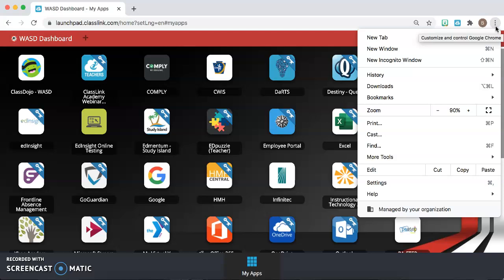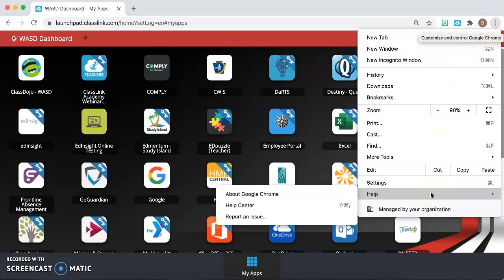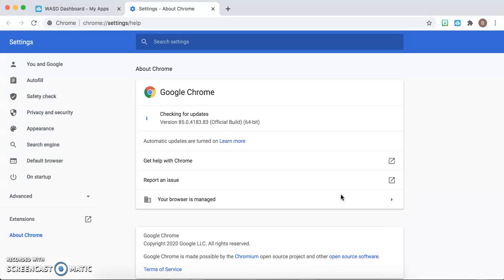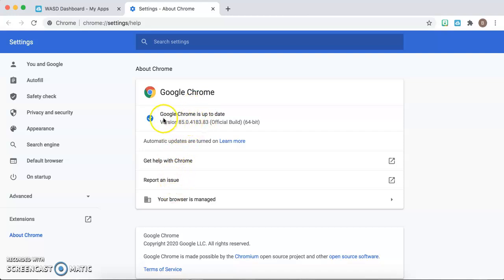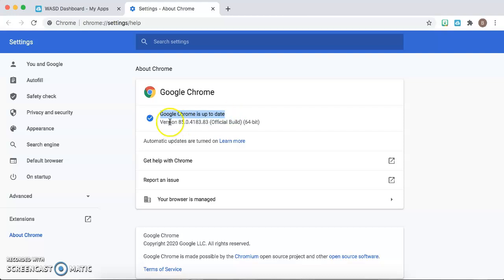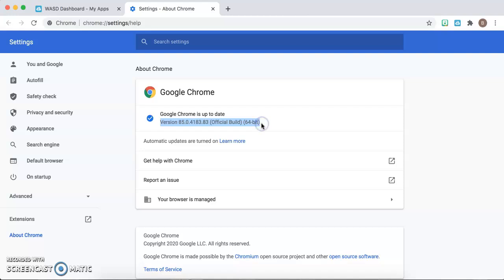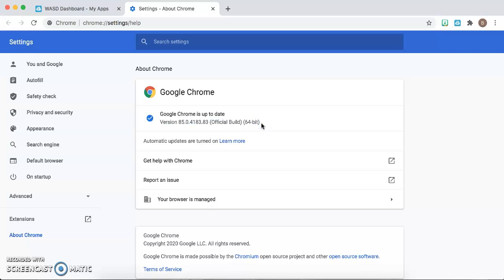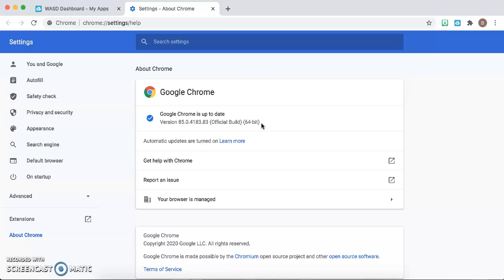How to Update Your Chrome Web Browser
Watch this tutorial to learn how to be sure your Chrome web browser is up-to-date.